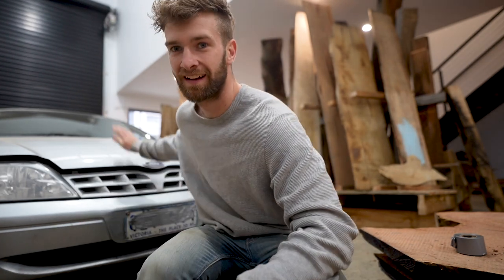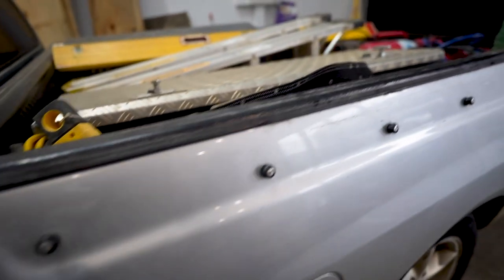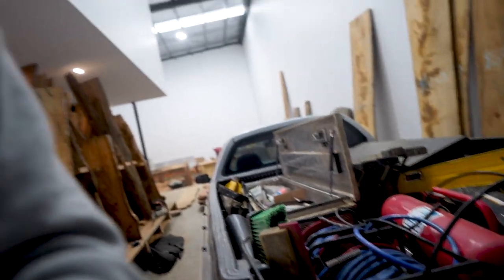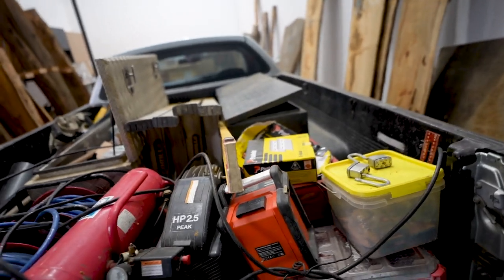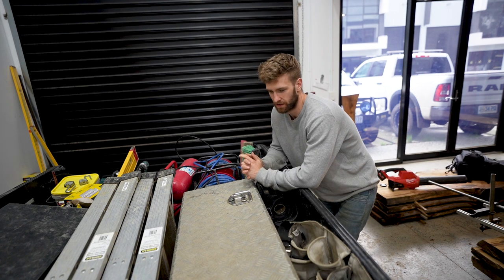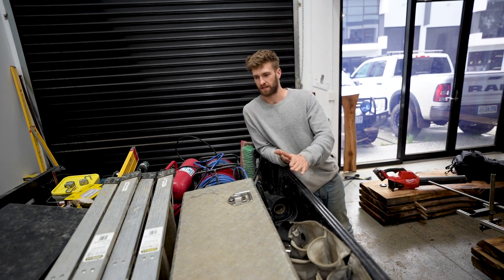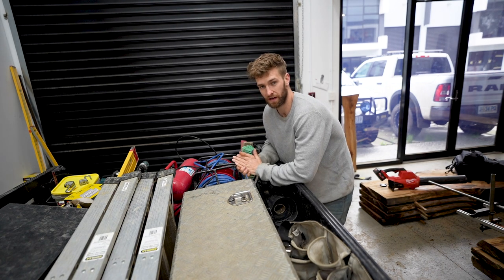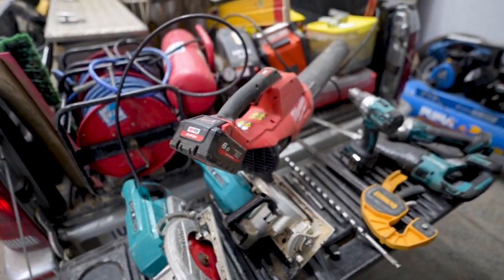Work Ute Tour // Pre-Fab Framing Tool Set Up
I feel like I'm letting you down with how basic this set up is! Its what we use thou!

What Next?